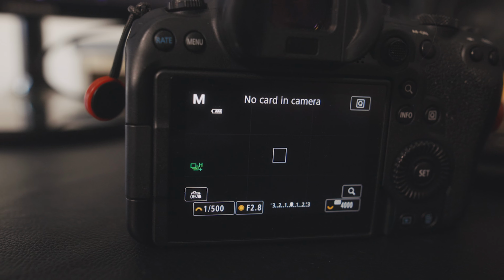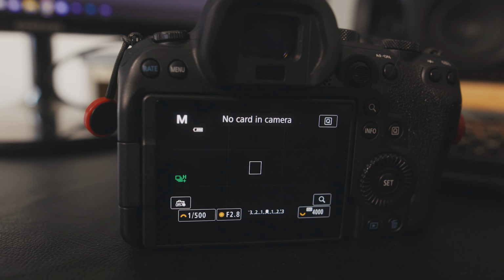You need to know these cons! | Canon R6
These are two cons I wish I would have known before purchasing my Canon R6!

GEAR
Main Camera
Main Lens
Portrait Lens
Sports Lens
On-Camera Mic
Nikon Film Camera
Main Light
Small Light
Action Camera